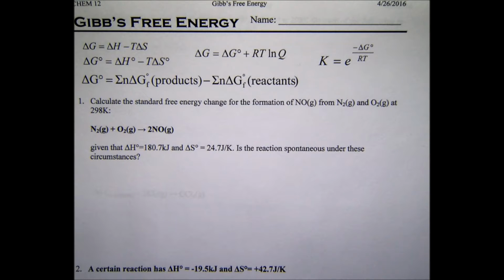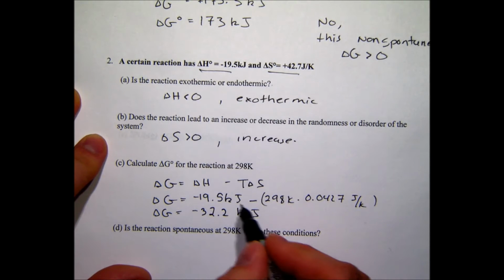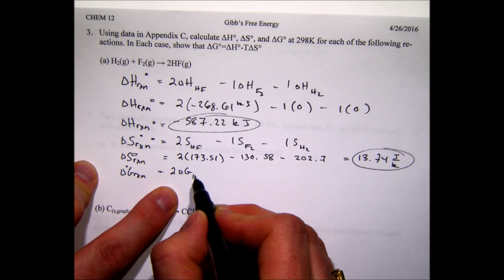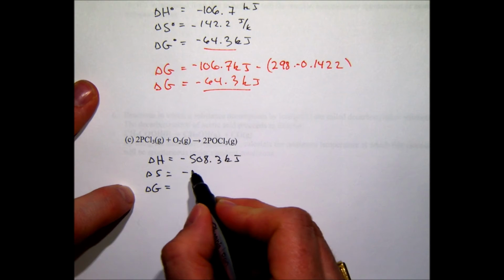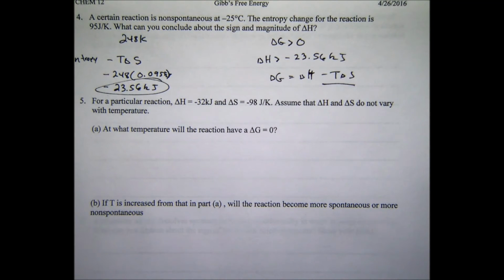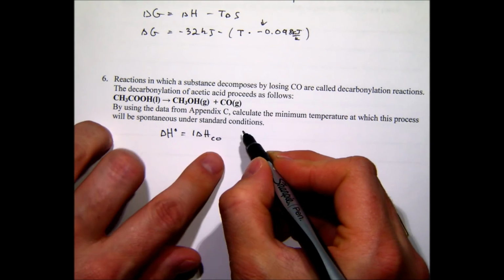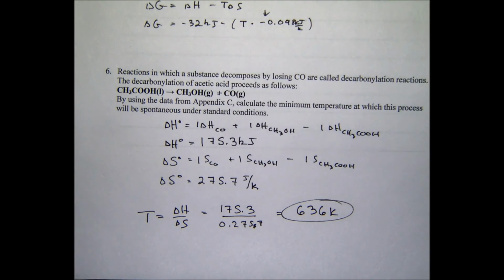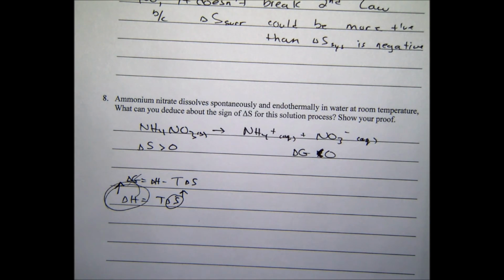Gibbs Free Energy Problems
A problem set looking at free energy